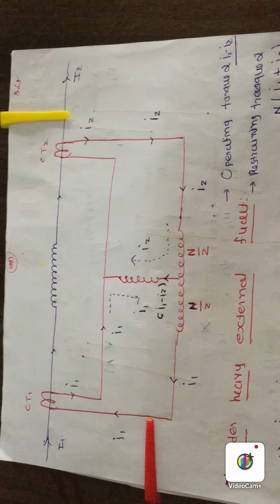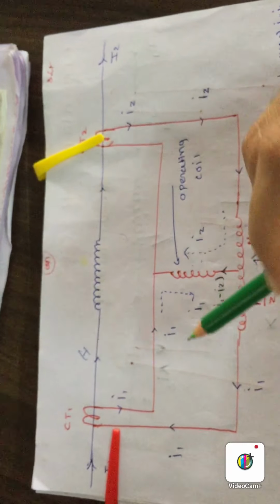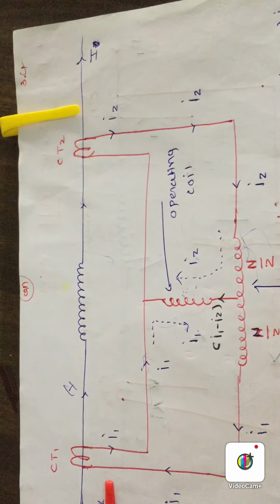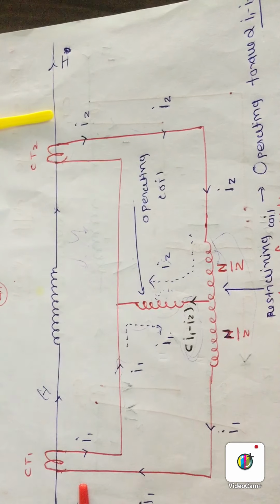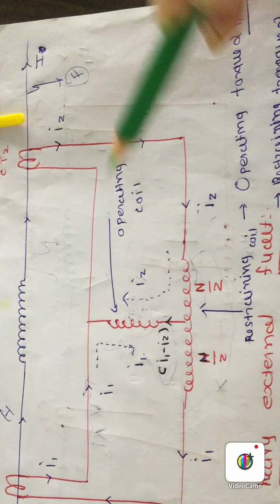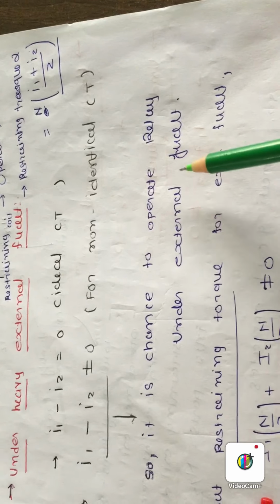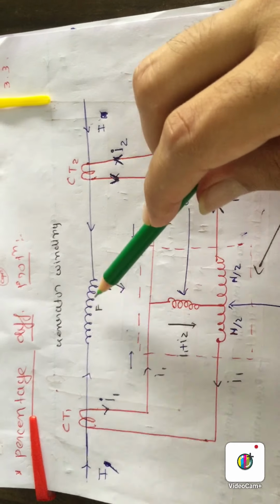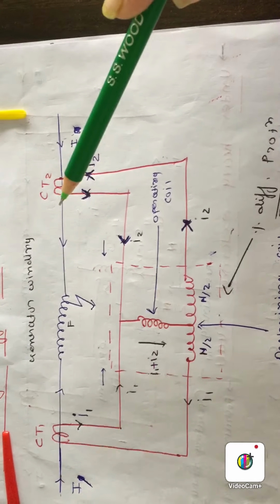SGP LECT-18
To study about Percentage Differential protection